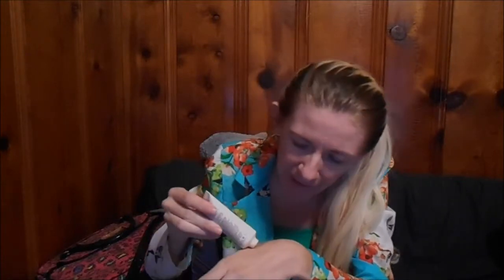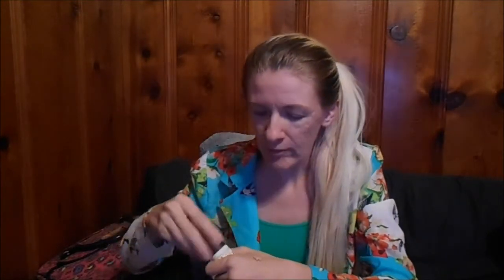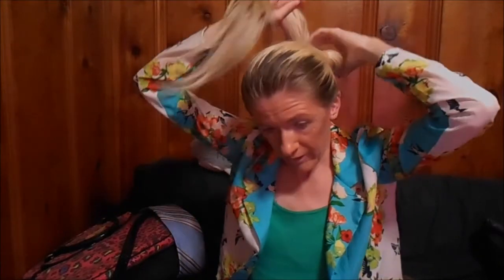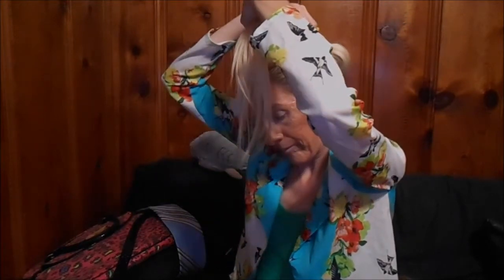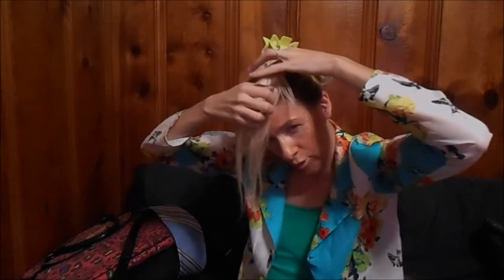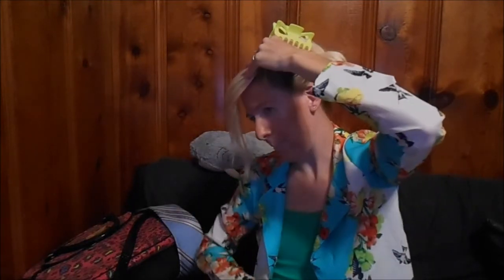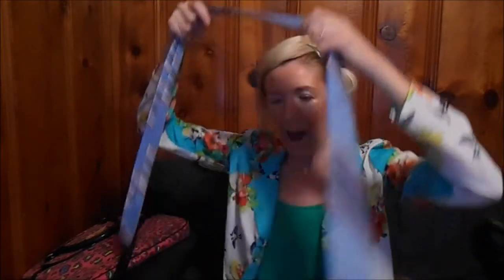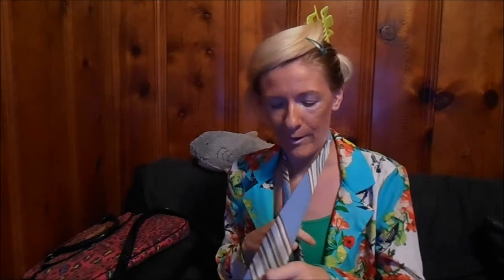Donald Trump Makeup Tutorial Huge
This is my (Lizzy Sparkle) makeup tutorial to achieve the perfect Donald Trump look inspired by the presidential candidate, the Trumpster himself.

Products used:

Rimmel London Stay Matte Foundation in Soft Beige
L.A. Colors Bronzer in Bronze Glow
Wet N Wild Eye Shadow Palette in Blue Had Me At Hello
Profusion Kollection Palette
NYX Liptick in Harmonica
Wet N Wild Color Icon Glitter in Brass